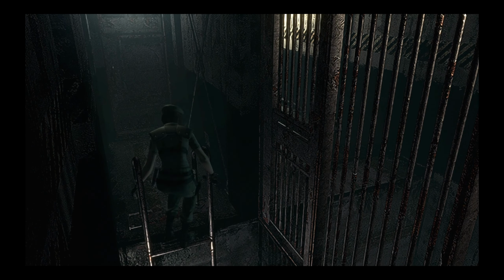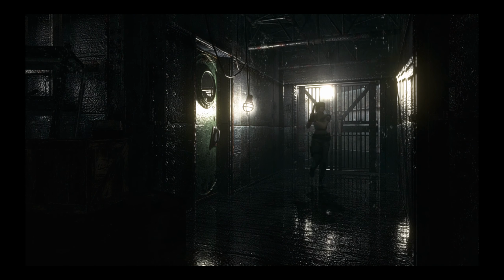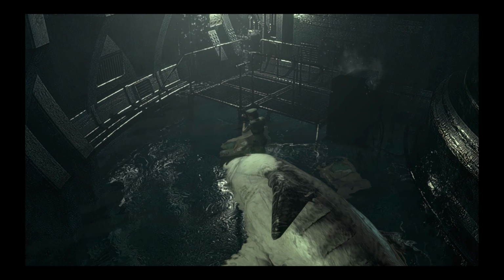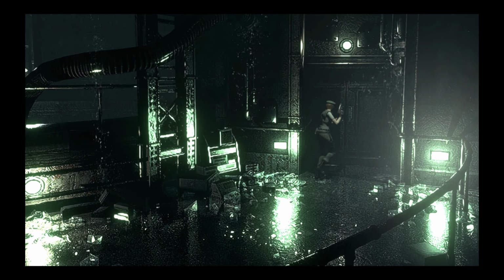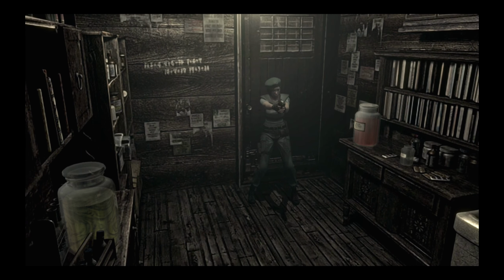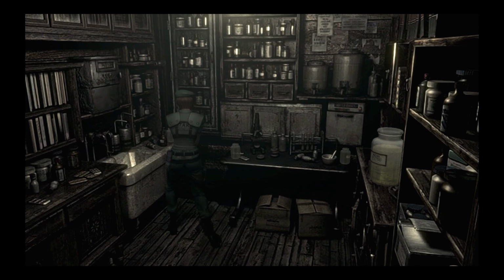The Sharks Keep Getting Bigger | Resident Evil | Playthrough Part 11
Part 11 of my playthrough of the Capcom classic 'Resident Evil'.

Check out my Instagram for previews of upcoming videos and the like

Outro art & music created by Pussyfoot